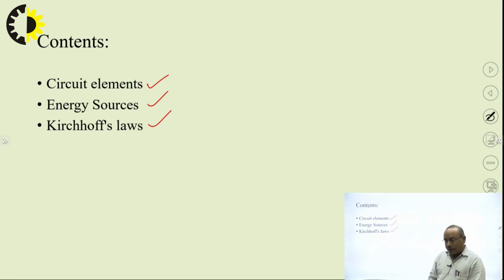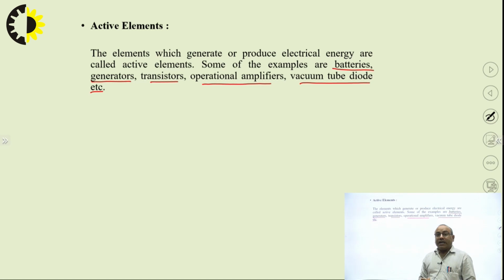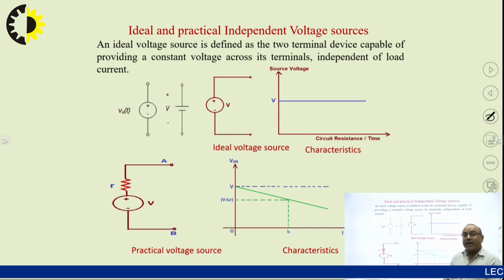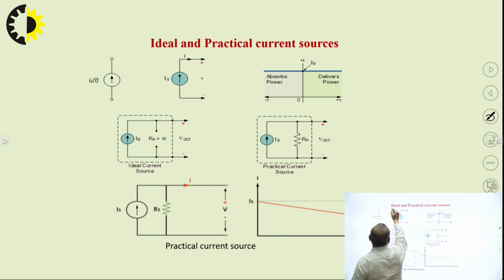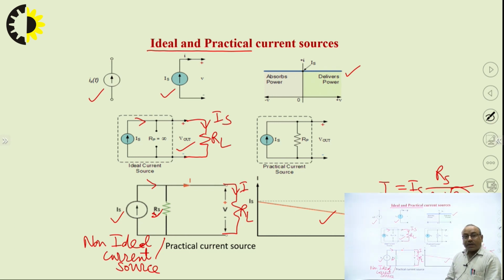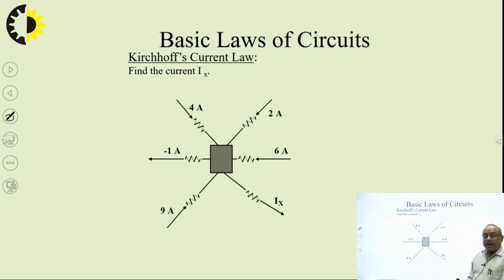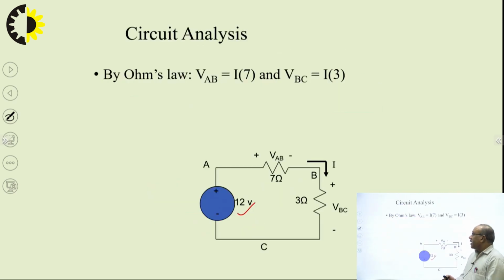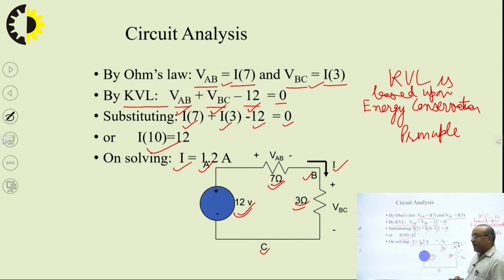''Dc Circuit Elements, Energy Sources'' Basic Electrical Engineering By Mr Ravindra Kumar, AKGEC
Discussion on verlans topics of DC circuit